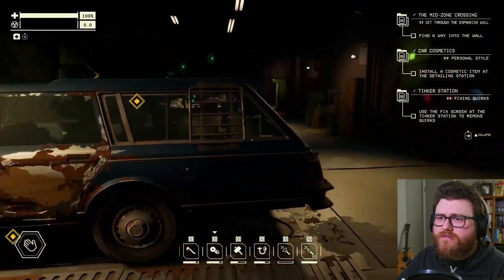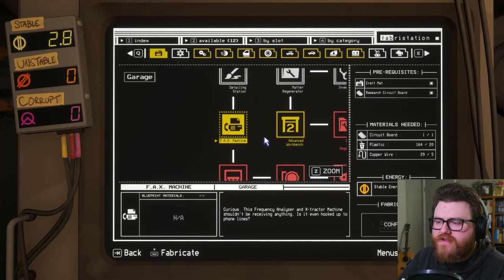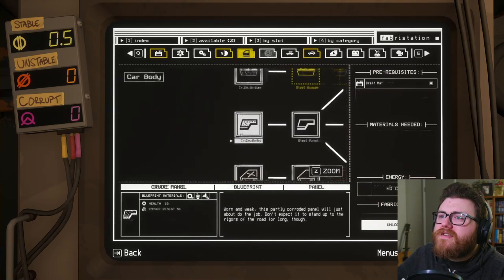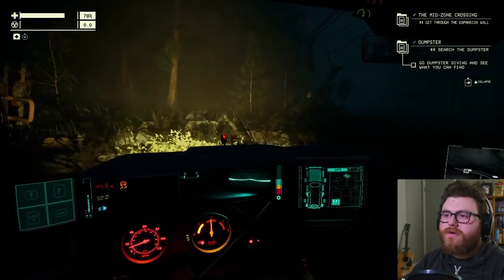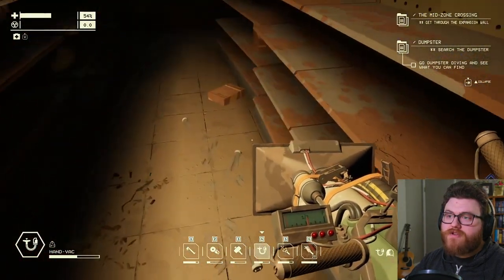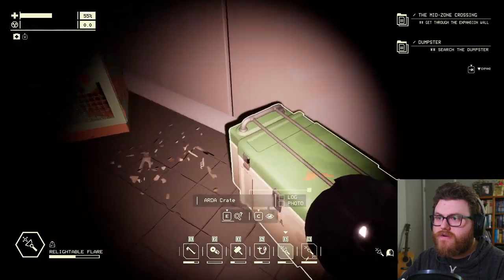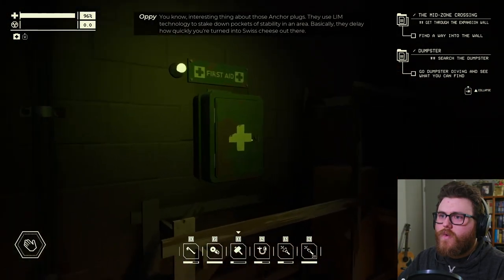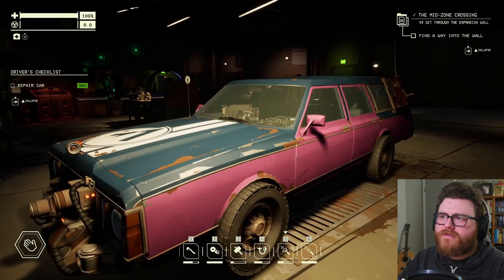ANCHOR PARTY | Pacific Drive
Today, we collect some extra stable energy and do some upgrades!